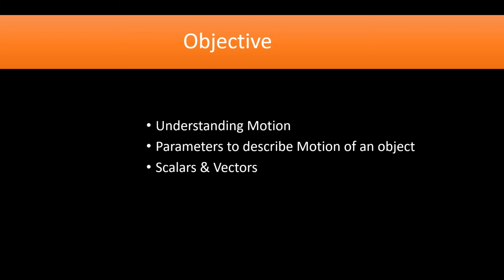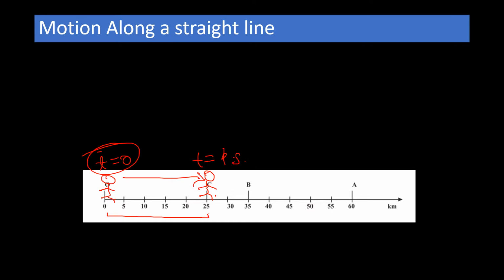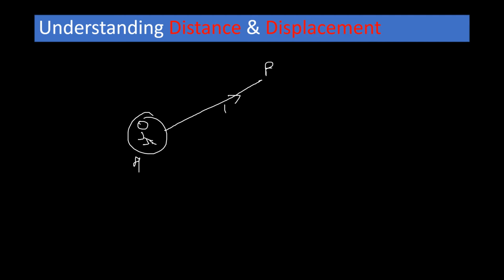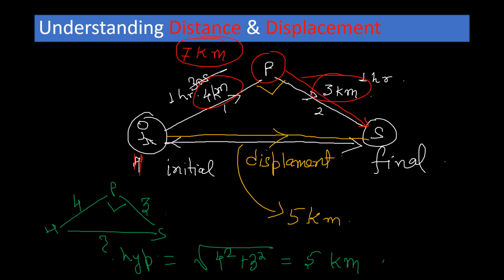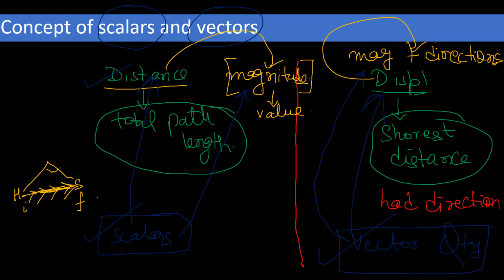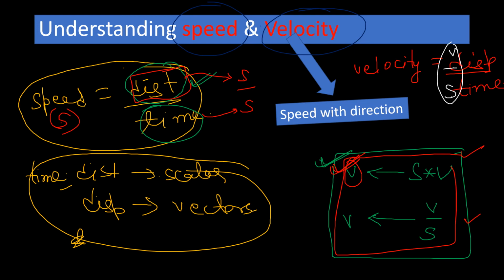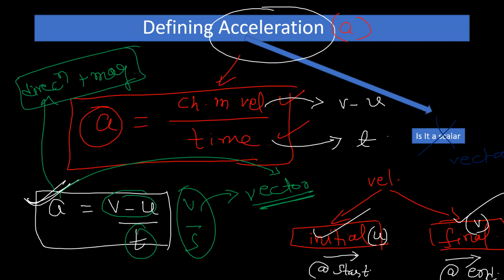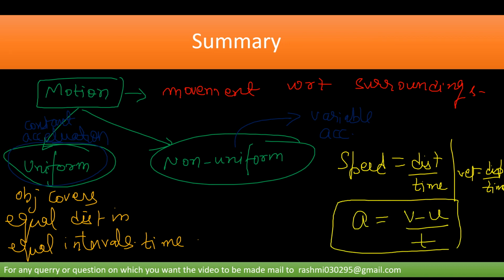Motion 1 | CBSE Class 9 | NCERT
Video includes:
What is Motion?
Parameters to describe Motion.
Scalars & Vectors
Next video : Numericals on Today's discussion